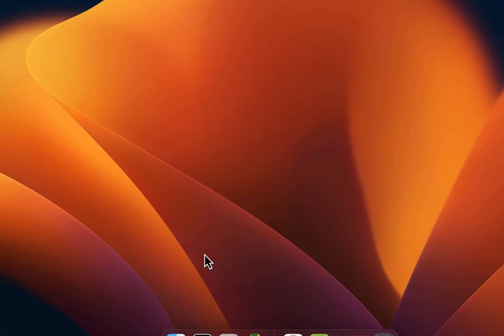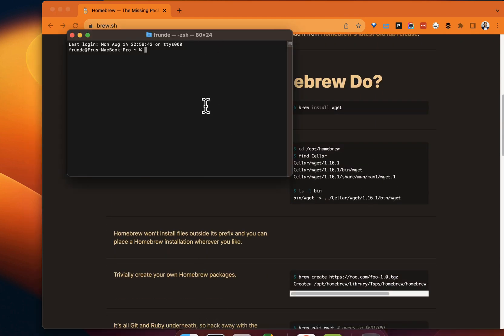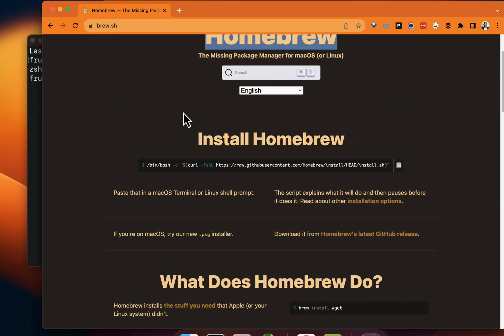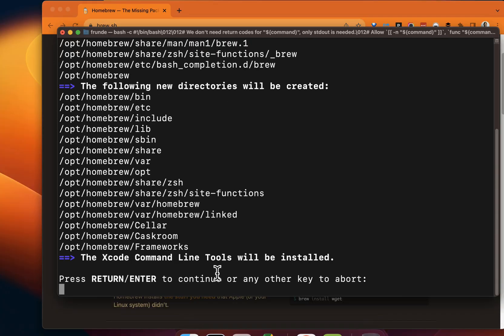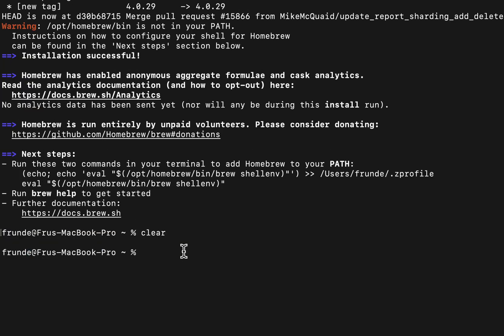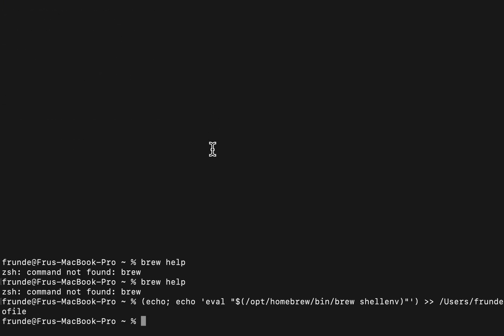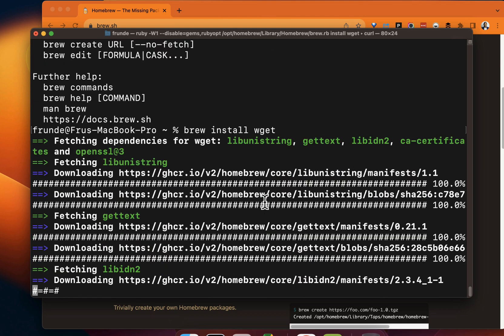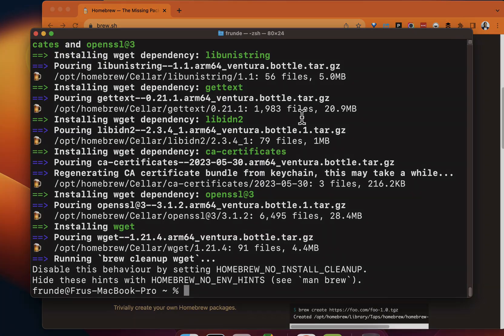DemoHub // How to Install Homebrew on Apple M2 Macs For Data Analytics, AI & ML [2023] | DemoHub.dev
Welcome to our comprehensive tutorial on how to install Homebrew on your Mac M2! Homebrew is a powerful package manager that makes it easy to install and manage software packages on your Mac. In this step-by-step guide, we'll walk you through the entire installation process, tailored specifically for Mac M2 users. Whether you're a developer, designer, or just a curious Mac enthusiast, mastering Homebrew will empower you to effortlessly enhance your computing experience. Follow along and unlock a world of possibilities with Homebrew!

Timestamps:
0:00 - Introduction
0:55 - Installing Homebrew: Step by Step
2:21 - Conclusion

DESK TRIPOD

➥➥➥ RESOURCES ➥➥➥

➥➥➥ SUPPORT ME ➥➥➥

▶ BitCoin -  1GD3VDJevws36GCdJUAprYeSwbNFWMMNyV
▶ LiteCoin -  0x79c860E482B303d89dbeAA022199a1105c506a26
▶ BitCoin Cash -  1GD3VDJevws36GCdJUAprYeSwbNFWMMNyV
▶ Ethereum -  LPVZFyUpJWKKZpkF52pJKNT67xDqXGaxqM

Mail:
Inspired Nation, LLC